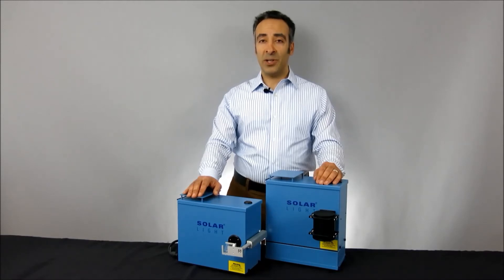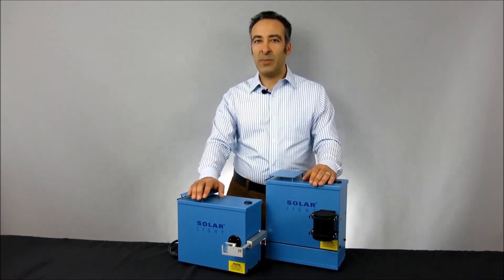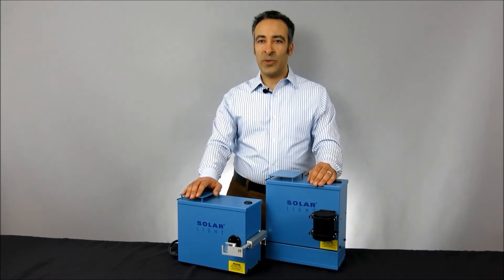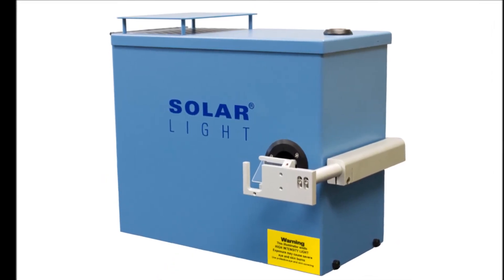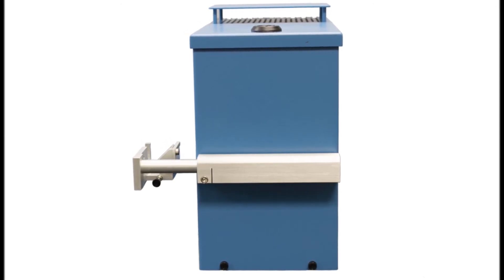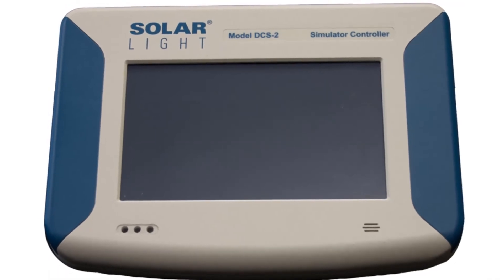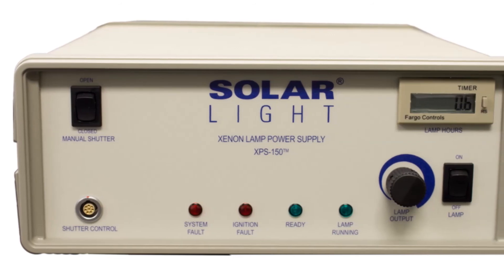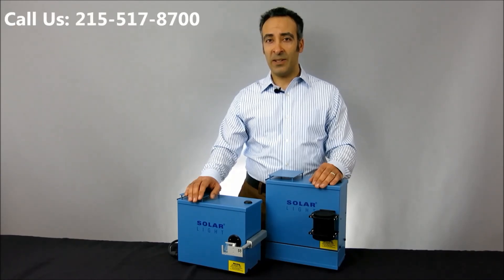Solar Light Company, Inc. 16S-150-001 For In-Vivo SPF Testing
Solar Light 16S-Series Simulators are high-precision turnkey SPF testing light sources for professional and laboratory applications. The 16S-150-001 is specifically designed for In-Vivo SPF sunscreen testing in compliance to the latest ISO24442, ISO24444, FDA Final Rule, JCIA, Australian, and COLIPA spectral irradiance standards.

Our state of the art single output 150W 16S-Series Solar Simulators produce solar UV radiation in the 290-400nm range, and can be quickly and easily configured by the user to provide UVA only, UVB only, UVA+B, or full spectrum sunlight optionally. The unit’s 1 cm horizontal beam output is approximately 20 times the intensity of the sun, delivering up to 4 MEDs per minute of UVA+B or 85 mW/cm² UVA-Only. A patient stop is included as shown to ensure accurate irradiation onto the test subjects. Our DCS-2 Automatic Dose Control System is also included to continuously monitor the output, and automatically deliver the exact required dose.

Everything required for instant testing right out of the crate is included direct from the factory: Solar Simulator, Automatic Dose Controller, NIST-traceable Sunburn UV and UVA Sensors, and all related accessories. Over 95% of the world’s SPF Testing Laboratories use the Solar Light 16S-Series SPF Testing Solar Simulator for its unparalleled quality, accuracy, and reliability!